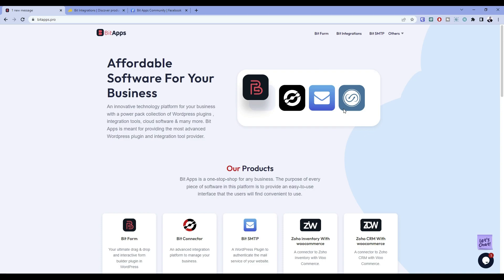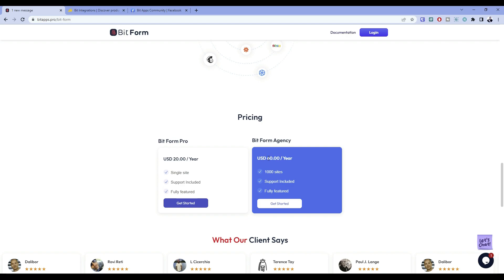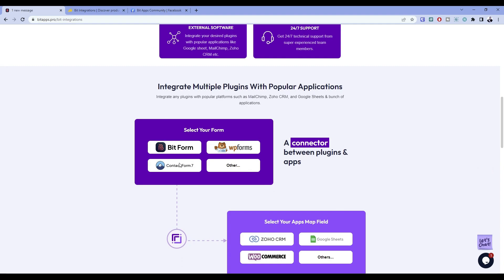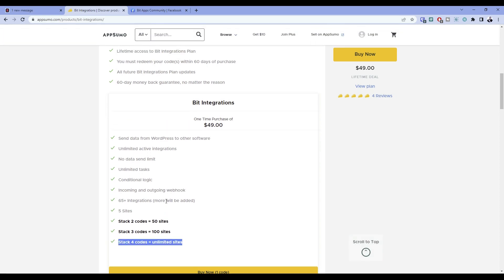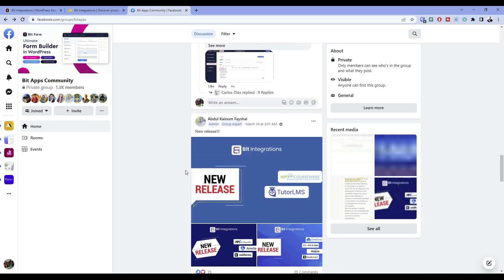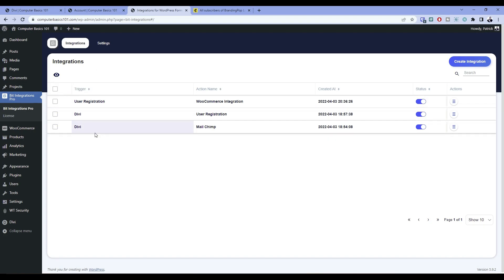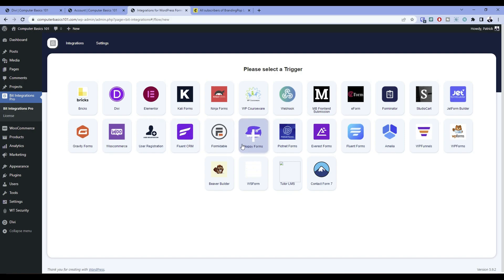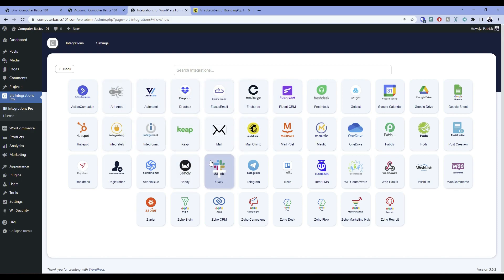Bit Integrations: A LTD you shouldn't pass up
As always, thanks for the ❤️ and support!